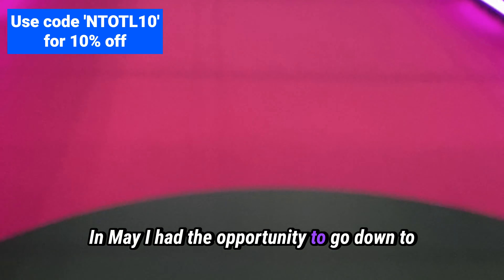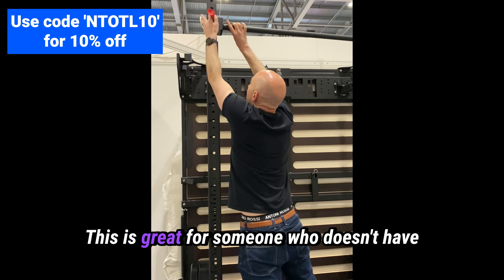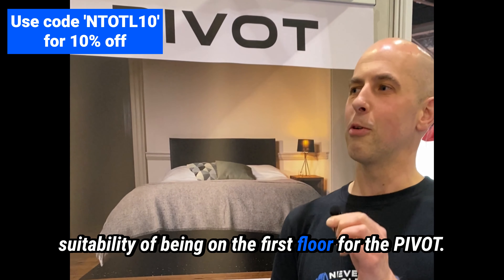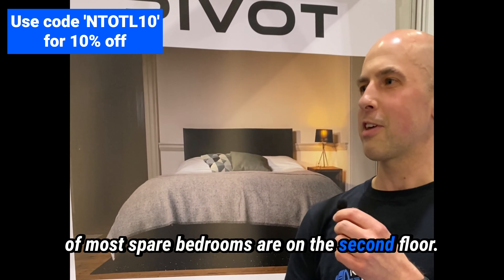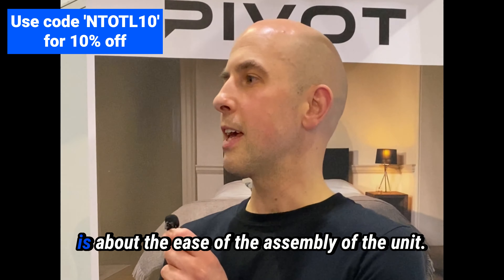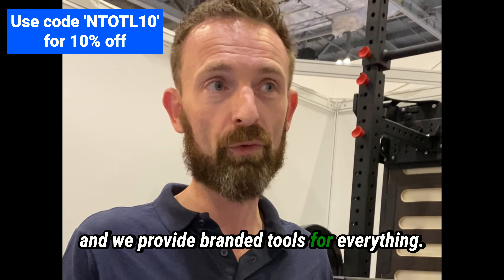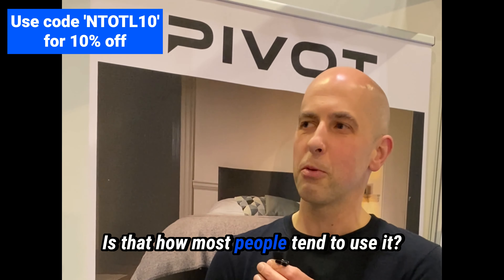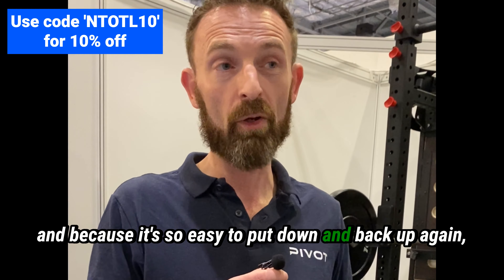Transform your bed into a gym!!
This is one of the best home gym ideas that I've seen in a long time.
@pivothomegym is a bed that can transition from a bed into a fully functional squat rack, which includes a bench, pull up bar and tricep dip bars.

This is great home gym idea for someone who doesn't have the space to have a dedicated room as a gym in their house. It's something where you can
just easily transition from a bedroom, into a gym, back to a bedroom again.